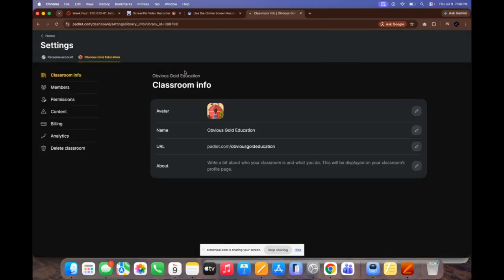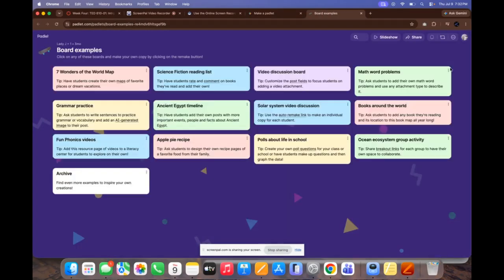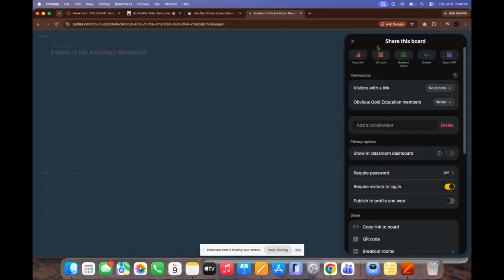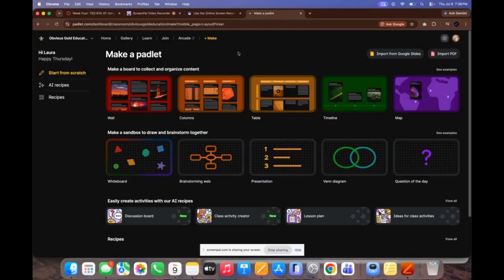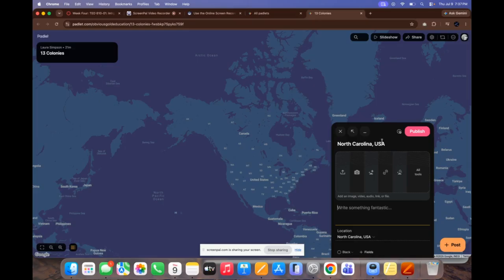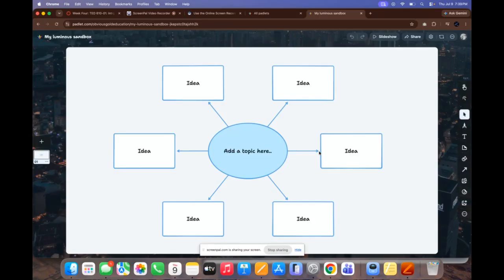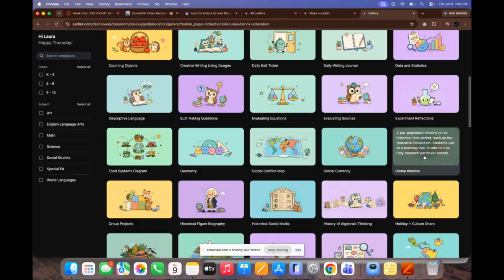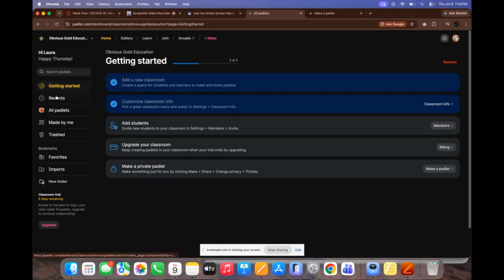Using Padlet 7/9/26